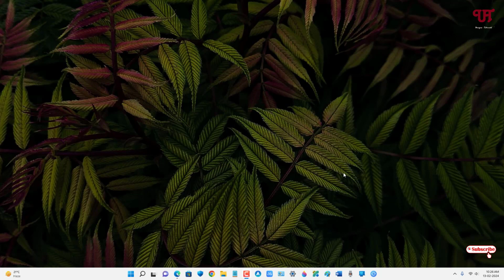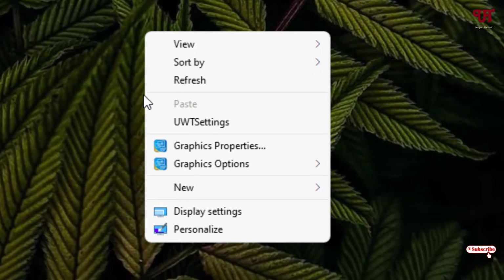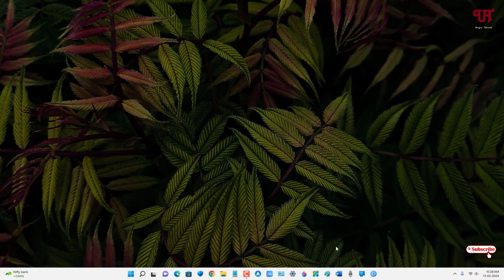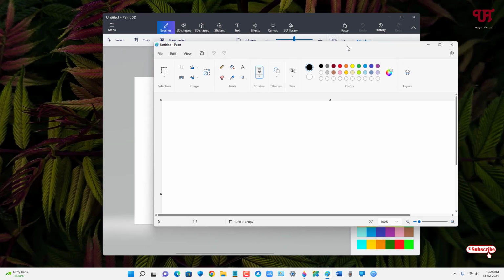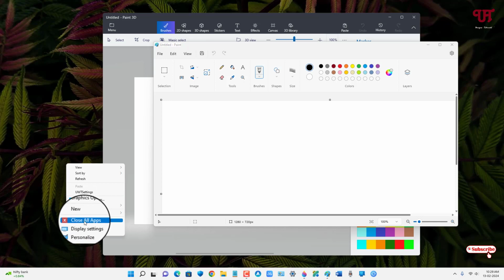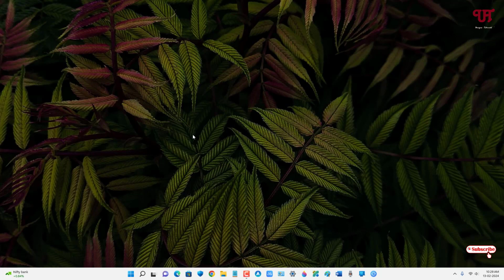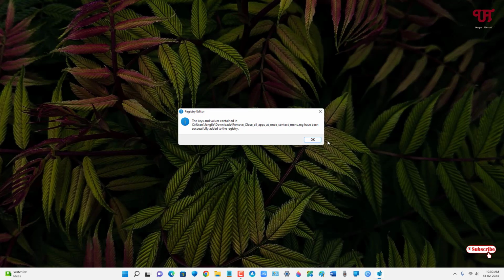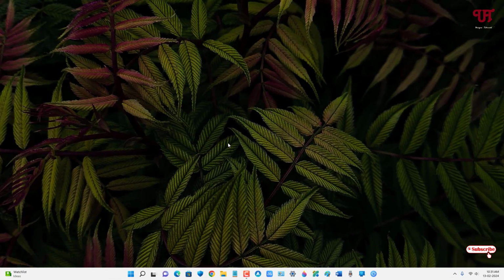How to add “ Close All Apps “ option in the Context Menu of Windows computer ?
This video tutorial is all about How to add “ Close All Apps “ option in the Context Menu of Windows computer.